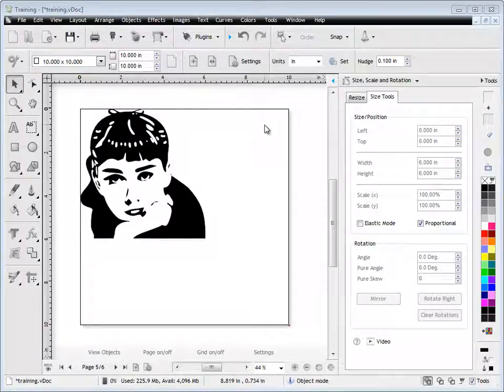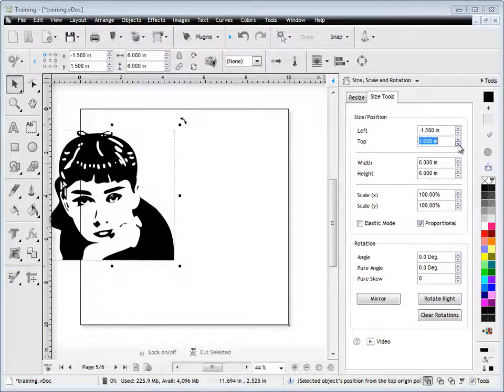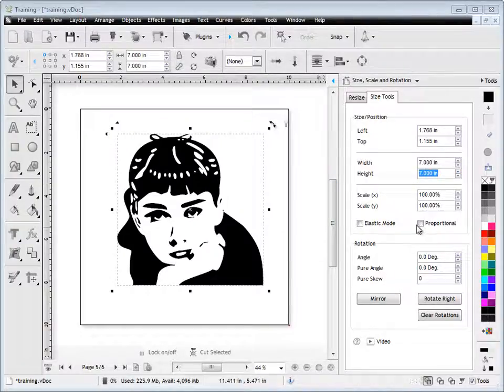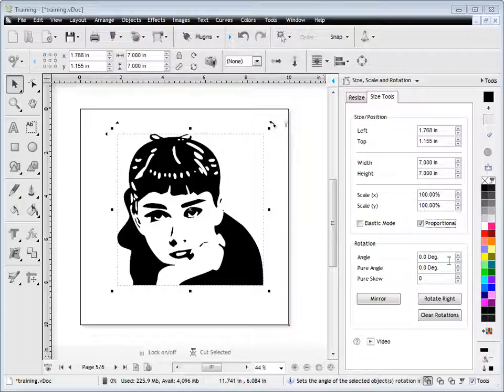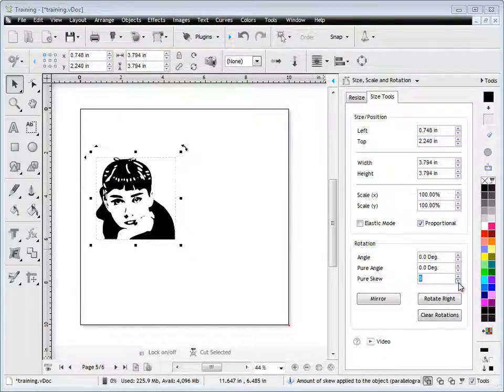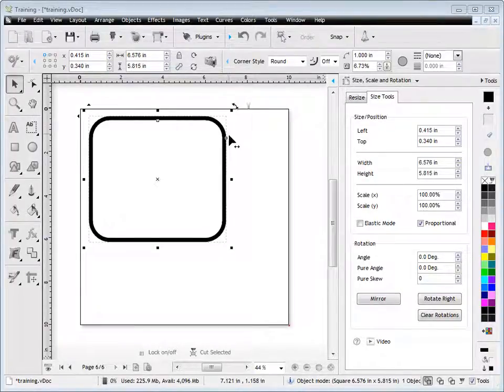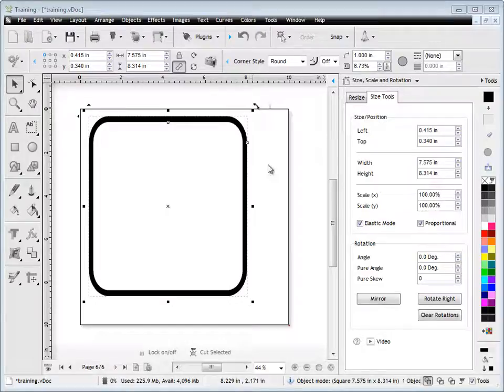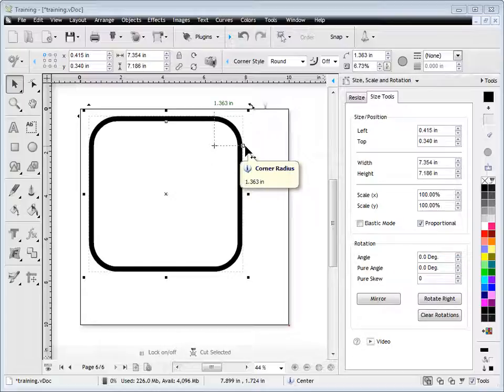Quick Lesson: DesignCenter - Size Tools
A quick lesson on working with the Size Tools tab from the Size, Scale & Rotation tool panel in the DesignCenter